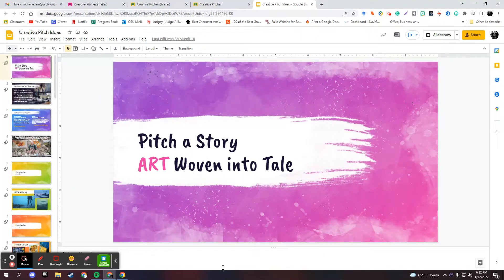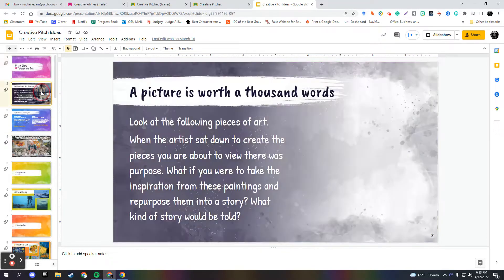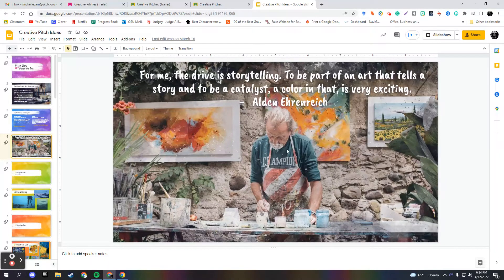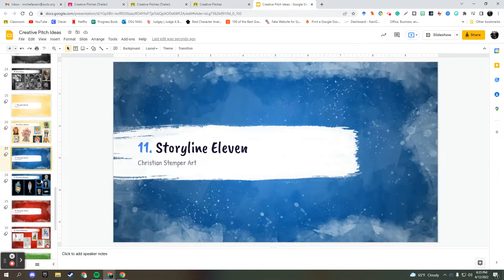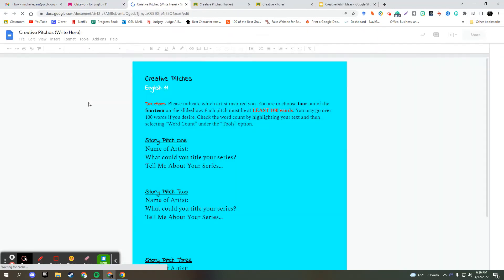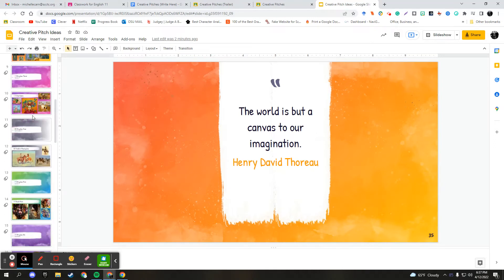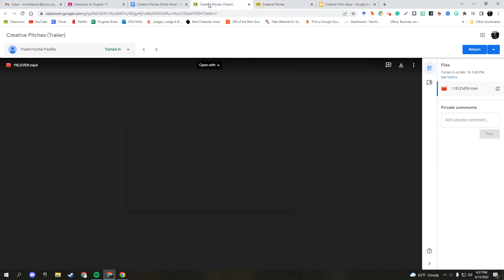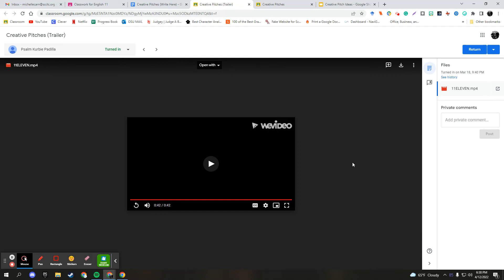Pitch a Story: Art Woven into Tale (How-To)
Learn a little about this lesson I created where students develop Netflix series ideas based on famous pieces of art!